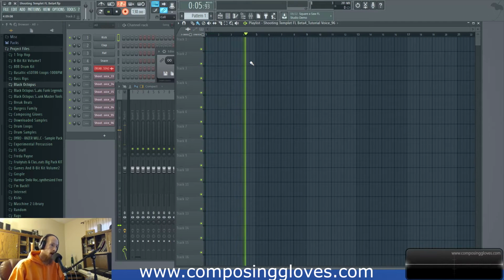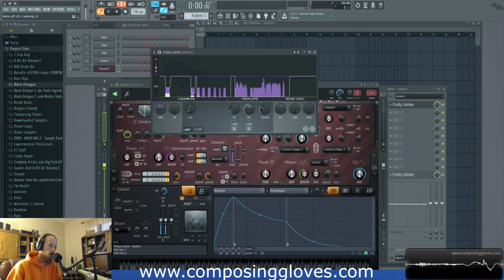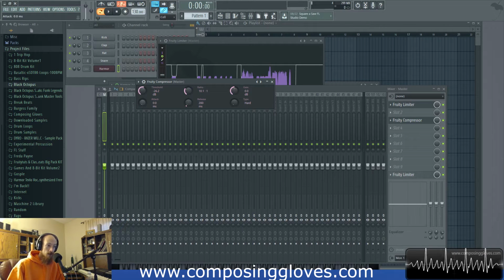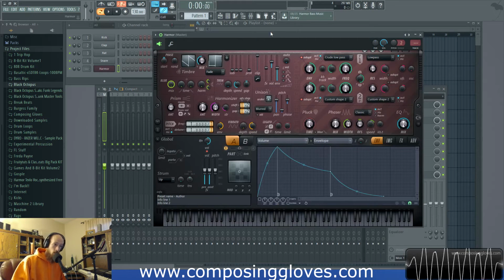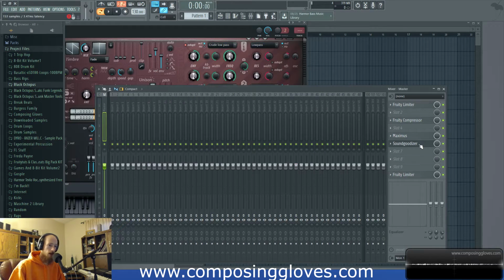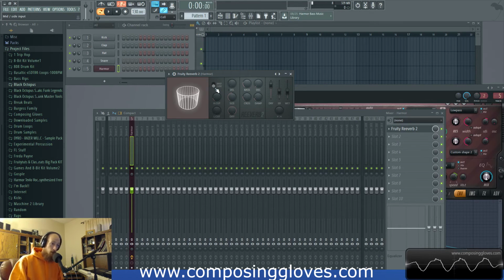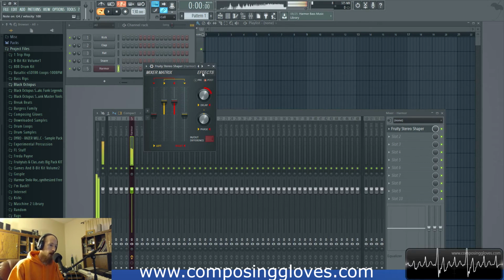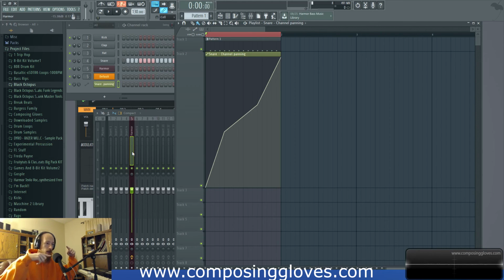Limiters and Stereo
We look at the use of limiters and some stereo imaging processing.